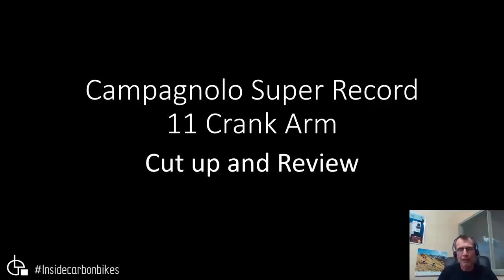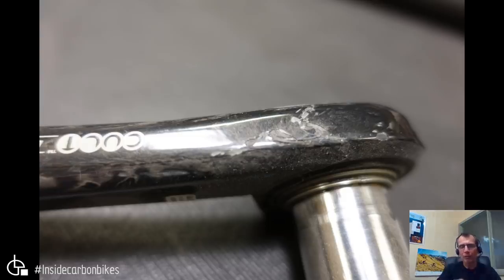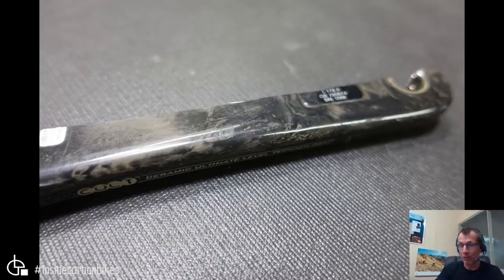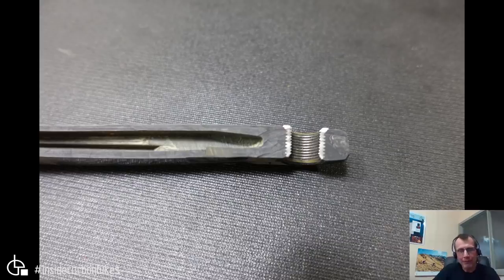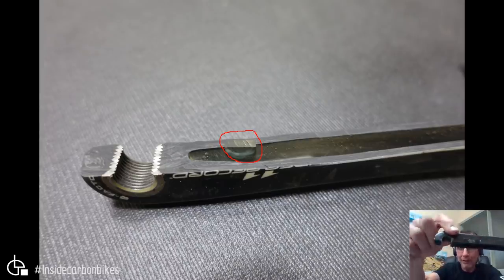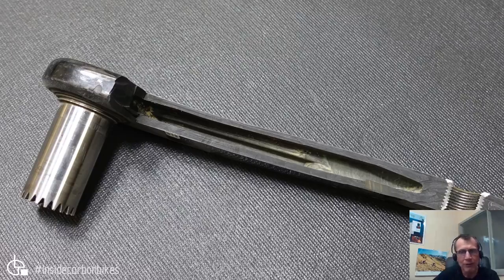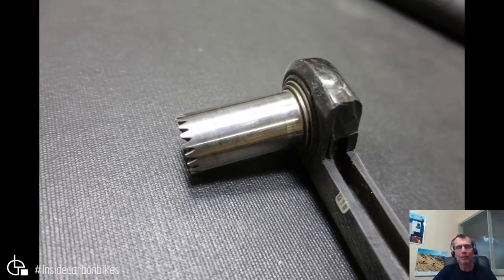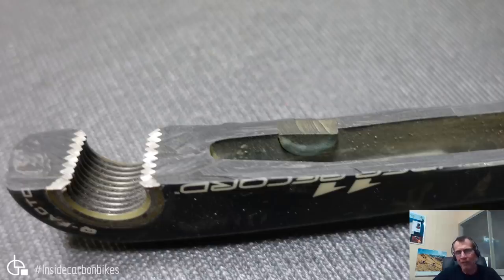Campagnolo Super Record 11 Crank Arm - Cut Up and Review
Here we cut up a crash damaged Campagnolo Super Record 11 Speed crank arm to show how it is made and some of it's features.